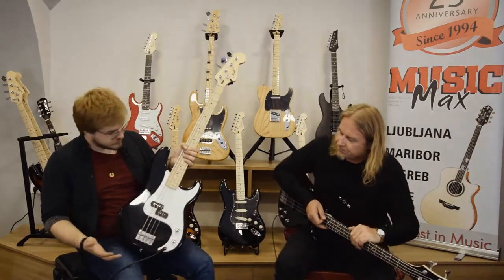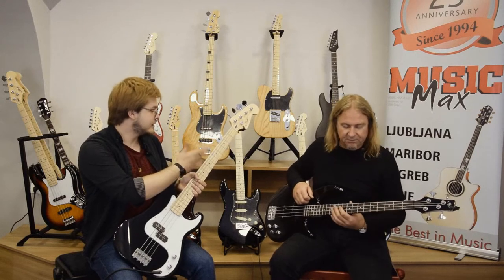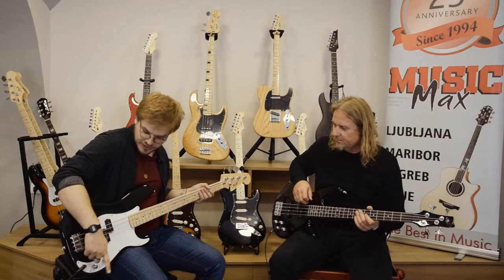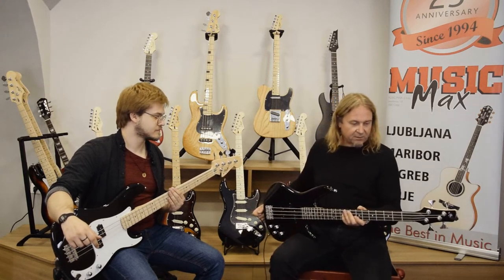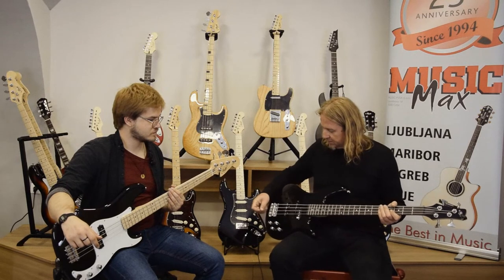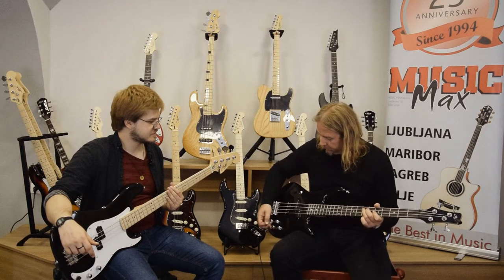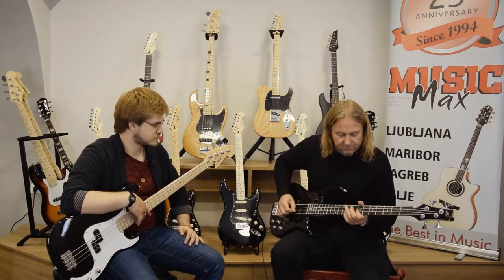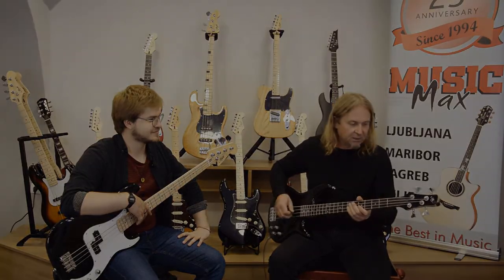Electric Bass Flight EIB-20 and EPB10BK Precision Bass Presentation